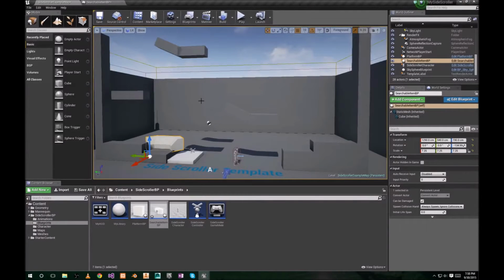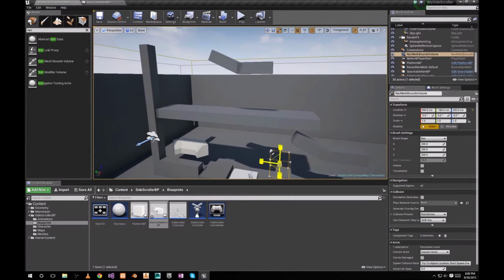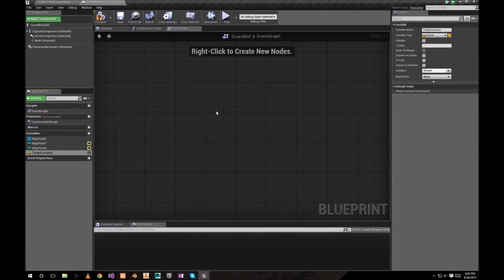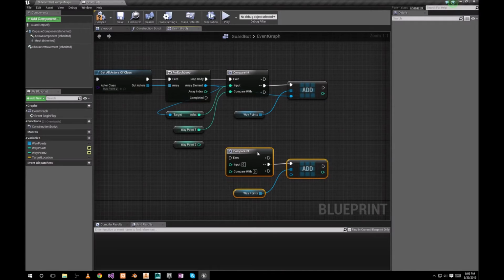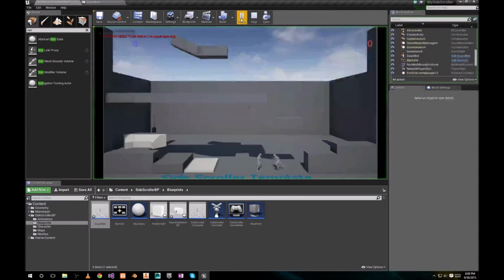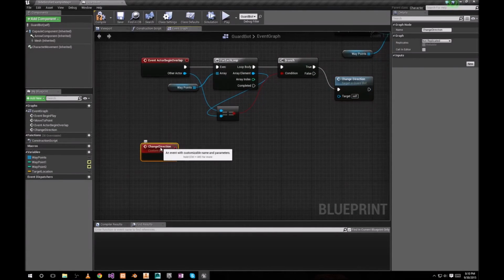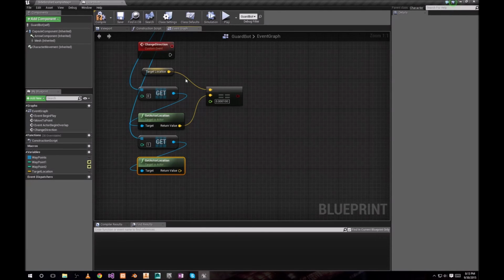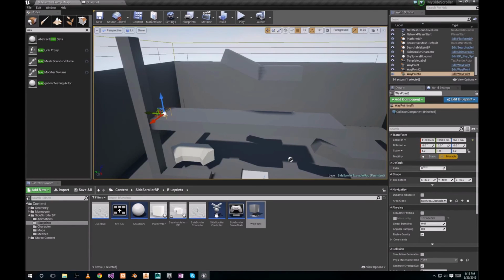UE4 SideScrollerTutorialPart2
Part2 of a beginners tutorial on creating side scroller / platformer games. Covers creating elementary AI.